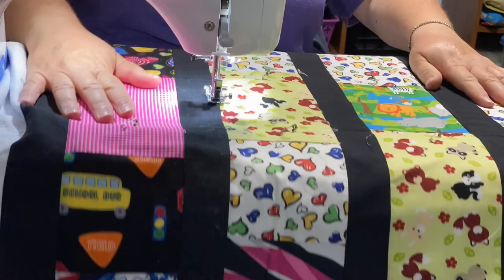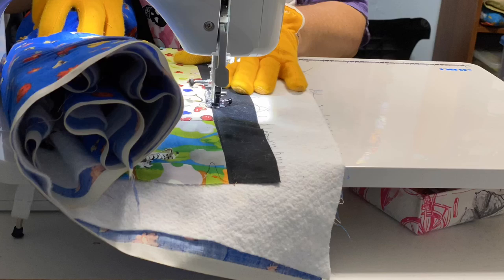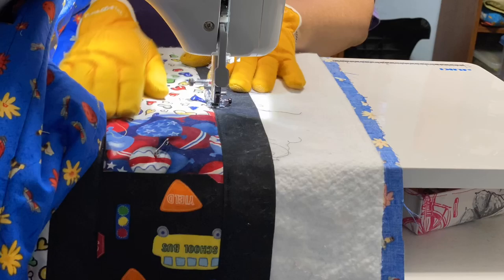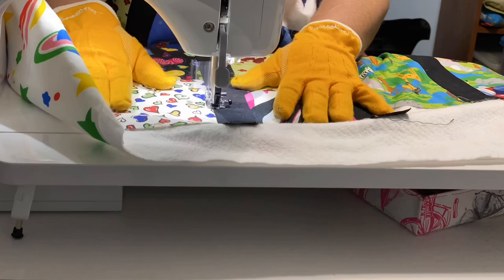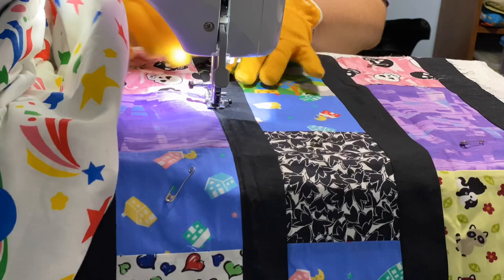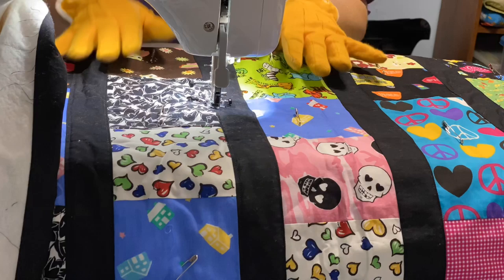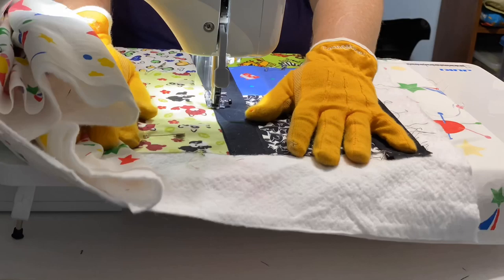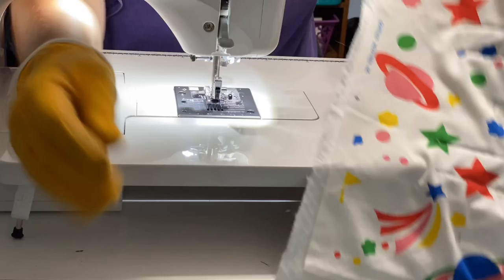Straight Line Quilting a Baby Quilt on a Domestic Sewing Machine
In this time lapse video I show you how I straight line quilted 2 baby quilts.  It includes a voice over explaining my simple process. This is a quick way to quilt a basic quilt.